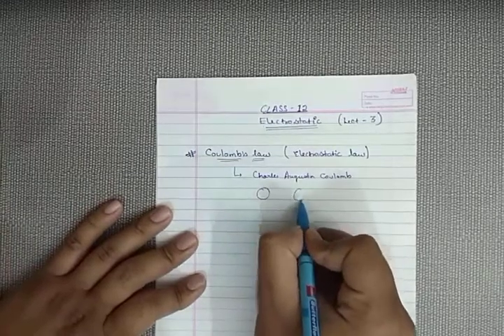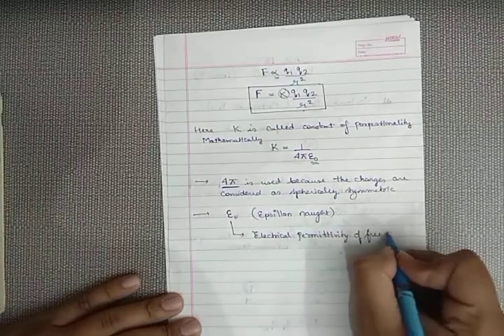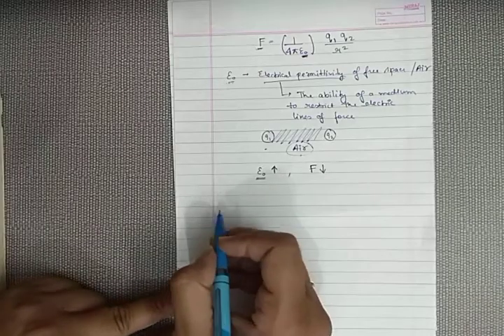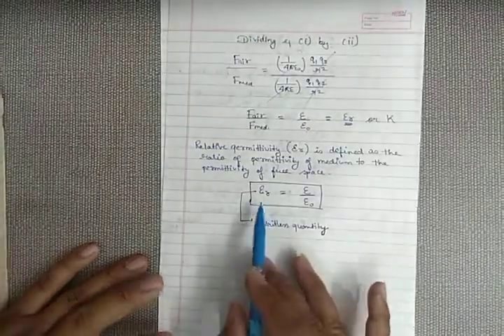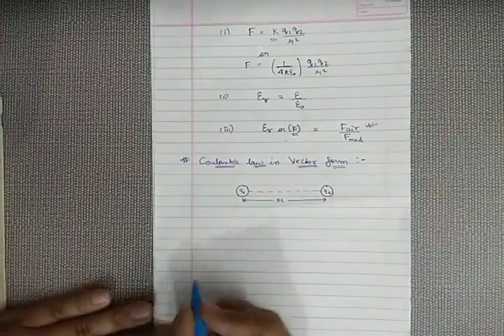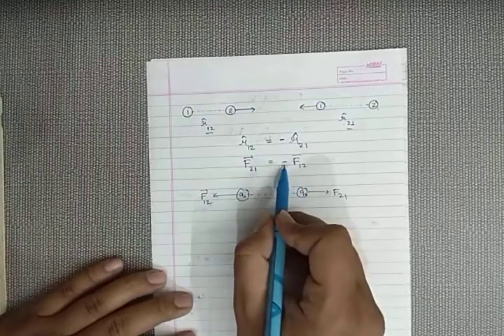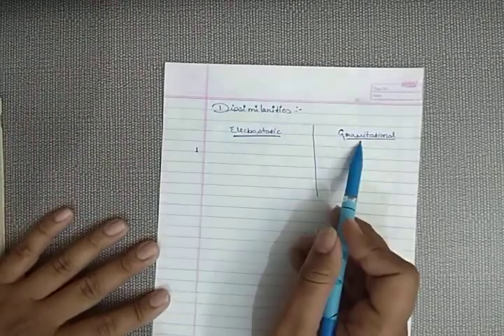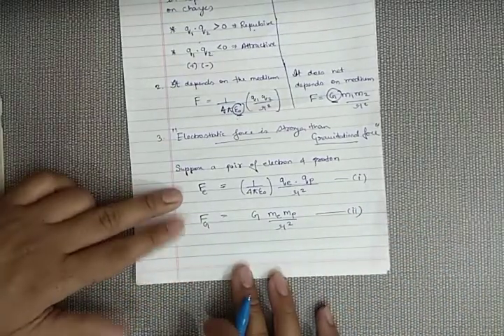ELECTROSTATICS (LECT 3)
CH -1 (ELECTROSTATICS)
# COULOMB'S LAW
RELATIVE PERMITTIVITY
COMPARISON WITH GRAVITATIONAL LAW